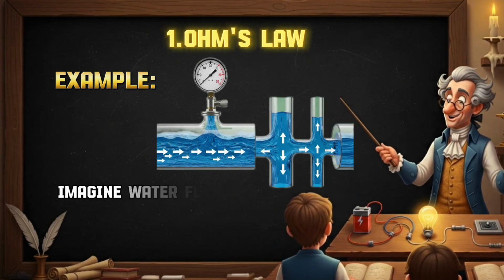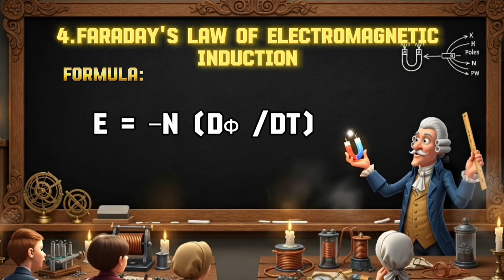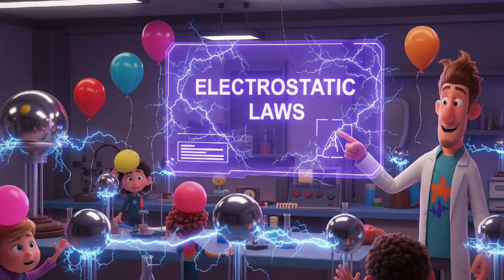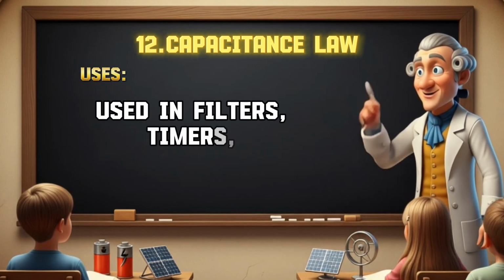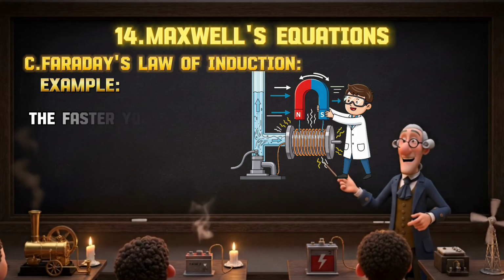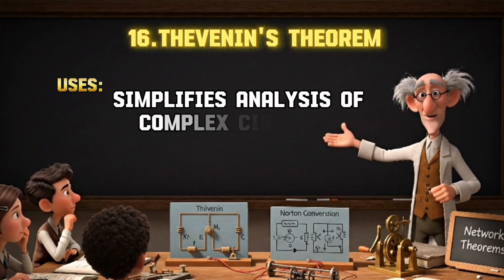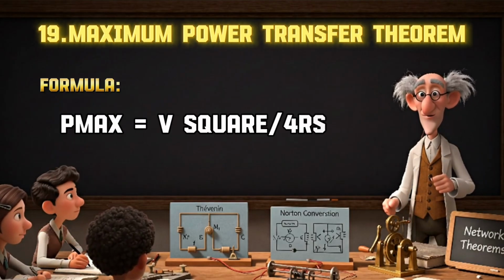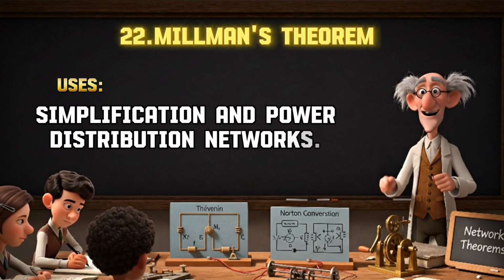⚡22 Most Important Electrical Laws 🔥 Learn Once, Remember Forever"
00:00 Intro
00:41 Basic Circuit Laws
02:51 Electromagnetic Laws
05:21 Electro Static Laws
06:35 Energy & Components
08:05 Advanced Laws
10:57 Network Theorems
16:08 Outro

"All Electrical Laws in One Video ⚡ Explained Simple & Clear"

"18 Most Important Electrical Laws 🔥 Learn Once, Remember Forever"

"Electrical Laws Made Easy ⚡ Complete Guide for Students"

"From Ohm to Faraday ⚡ All Electrical Laws in 1 Video"

"Every Electrical Law You Need to Know! 📚"

SEO-Rich Description

Learn every important electrical law — in one video!
This complete guide covers 18 essential electrical laws with simple explanations, formulas, and memory tricks so you’ll never forget them. Perfect for engineering students, technicians, and exam preparation.
You’ll learn:
✅ Ohm’s Law
✅ Kirchhoff’s Laws (KCL & KVL)
✅ Joule’s Law
✅ Coulomb’s Law
✅ Ampere’s Law
✅ Faraday’s Law
✅ Lenz’s Law
✅ Biot–Savart Law
✅ Watt’s Law
✅ Fleming’s Rules
Whether you’re studying for exams or just curious, this video makes electrical laws easy to understand and remember forever.

electrical power formula
electric power formula derivation
electric power formula class 10
electrical energy formula
electrical power calculation
electrical power equation
electric current formula
electric current formula sheet
electric current formula explanation electrical power system formula
electric power factor formula
सिखे
electrical safety tips and tutorials!
power electronics full course
power electronics important questions
power electronics one shot
rrb je electrical previous year question paper
rrb je electrical classes
rrb je electrical classes in english